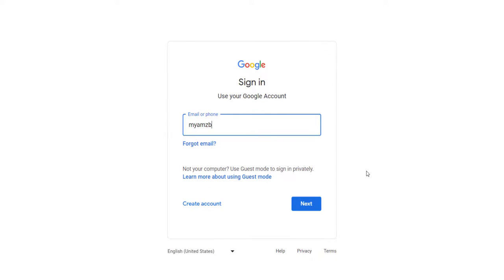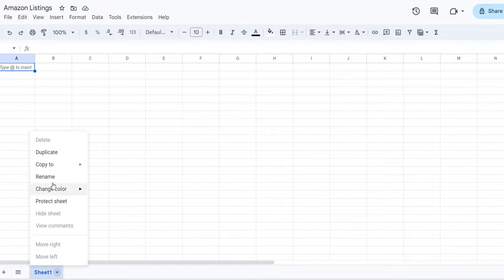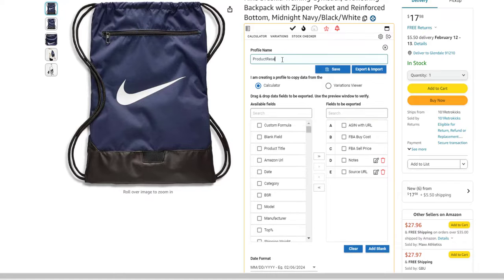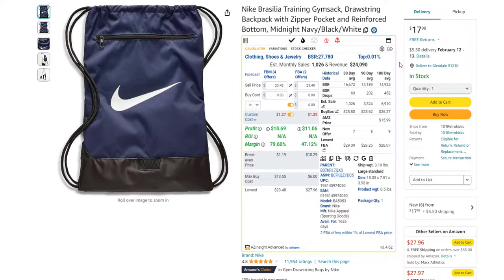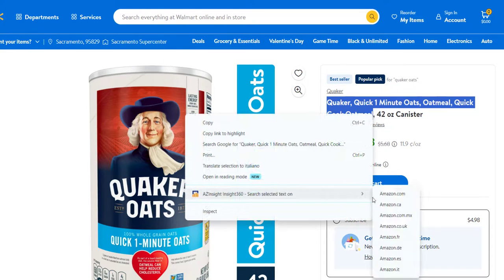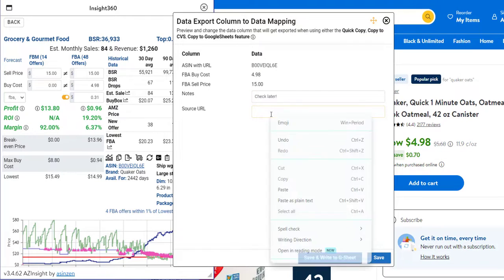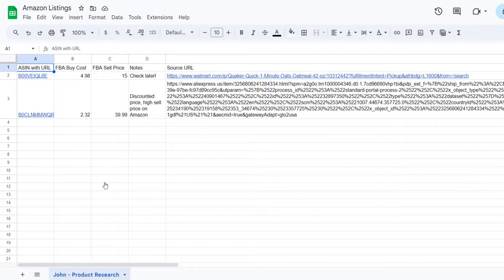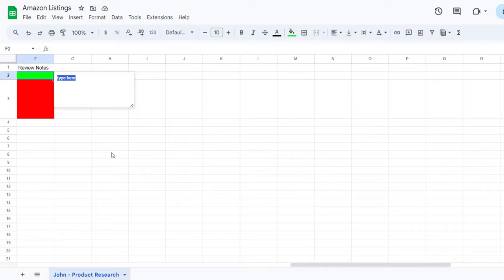How to Use AZInsight Advanced to Manage Your Amazon Leads and Employees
If you are an Amazon seller looking for a tool that can help you find and track profitable products, and hire and train virtual assistants, then you need to watch this video. In this video, I will show you how to use AZInsight Advanced, a powerful Chrome extension that integrates with Google Sheets, to manage your leads and employees. You will learn how to:

• Set up Google Sheets with AZInsight Advanced to store and organize your product information
• Export products from any website to the sheets using the AZInsight Advanced extension
• Review and give feedback to your employees based on the products they have exported
• Track the leads purchased and the employee performance using the sheets

By the end of this video, you will be able to use AZInsight Advanced to optimize your Amazon business and scale your income. Don’t miss this opportunity to learn from a seasoned Amazon seller and expert.